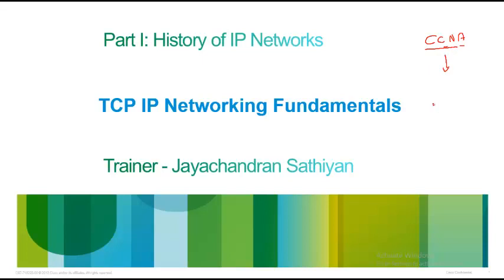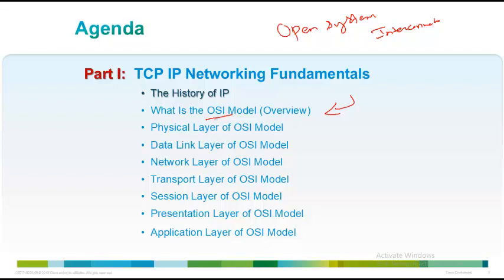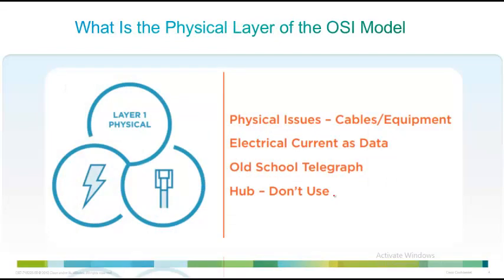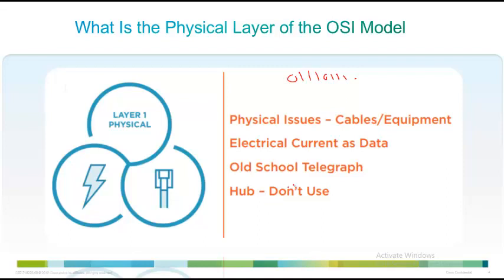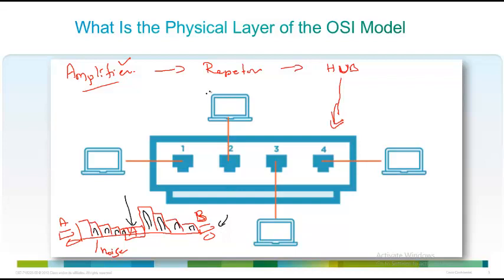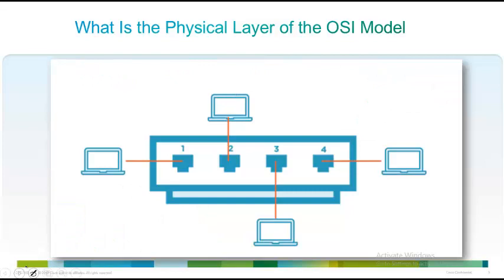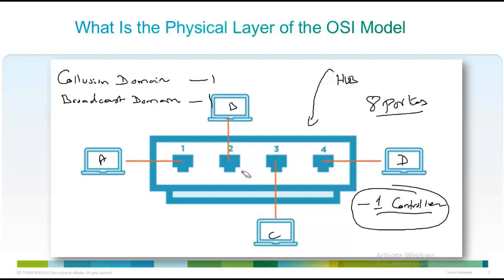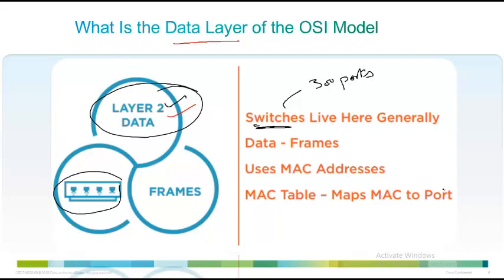CCNA Mar Part 1